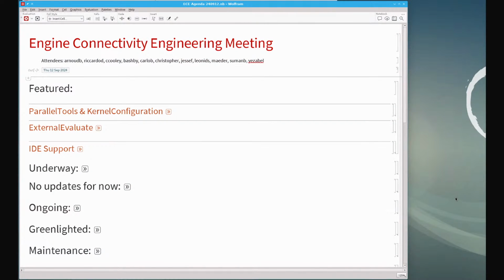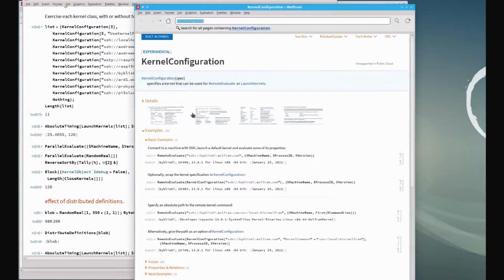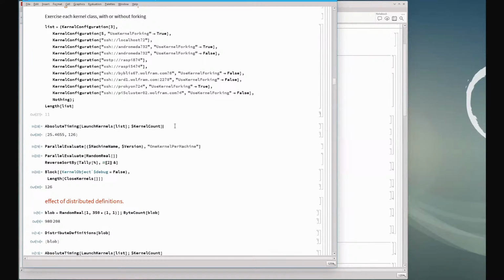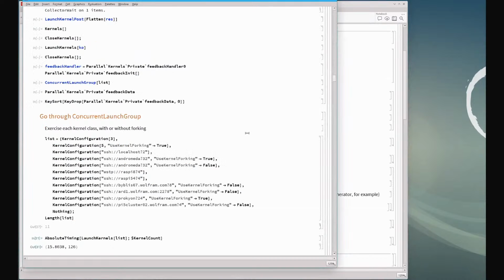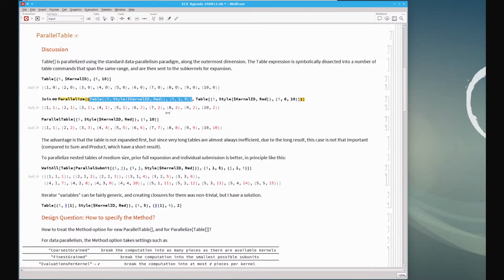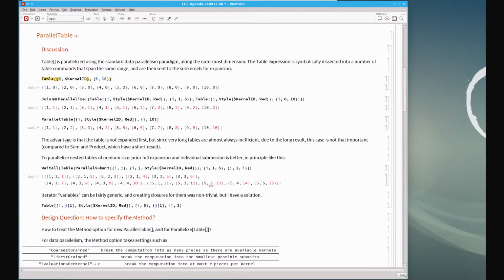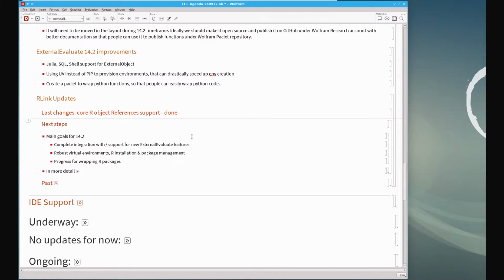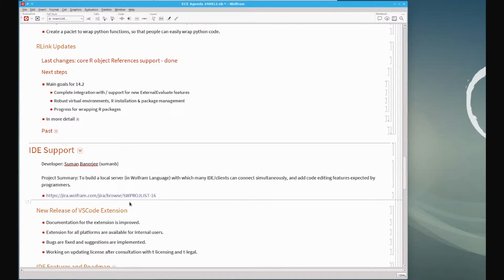Live CEOing Ep 837: Language Design in Wolfram Language [Engine Connectivity Engineering]